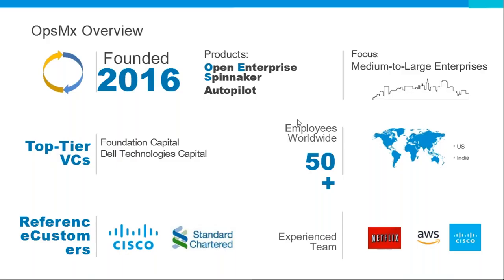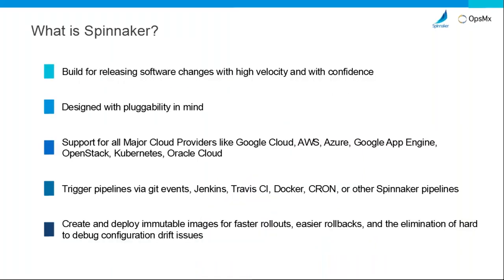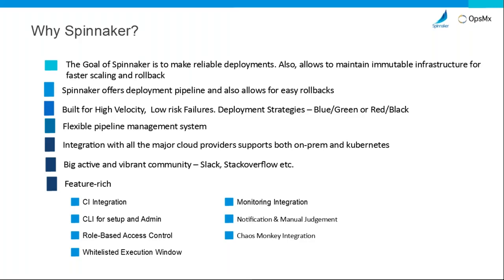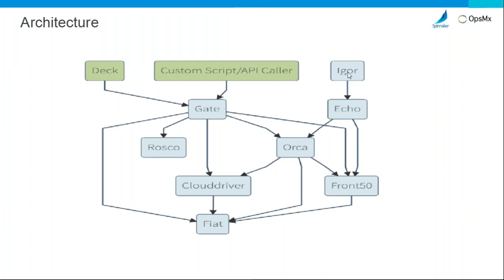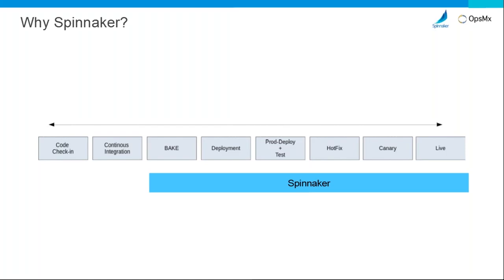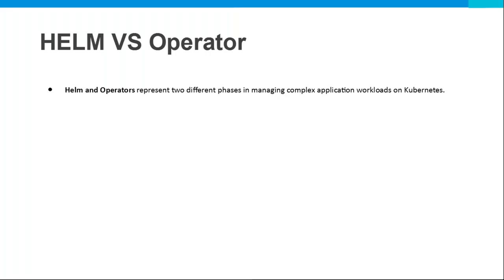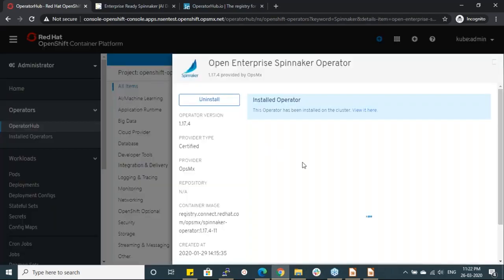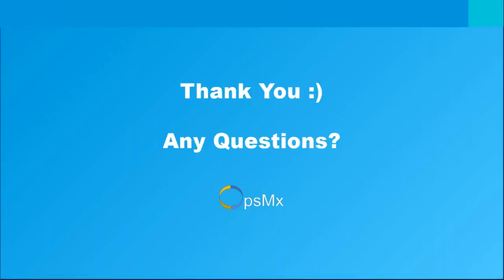Cloud native Continuous Delivery with Spinnaker and OpenShift